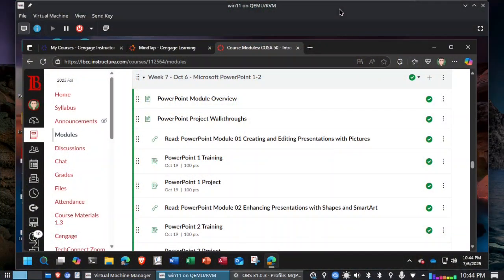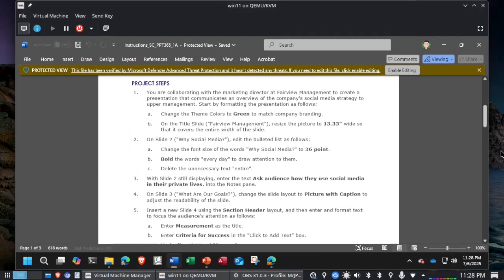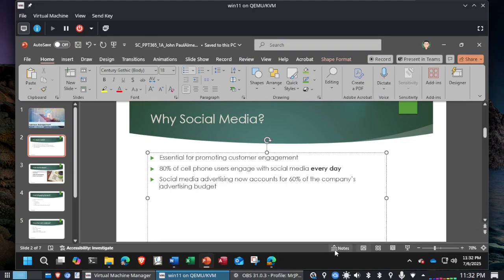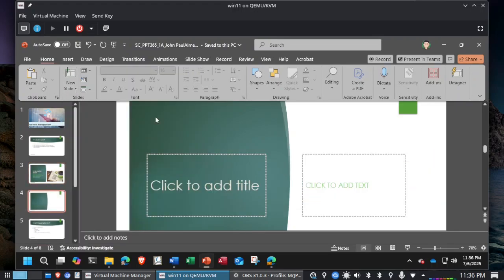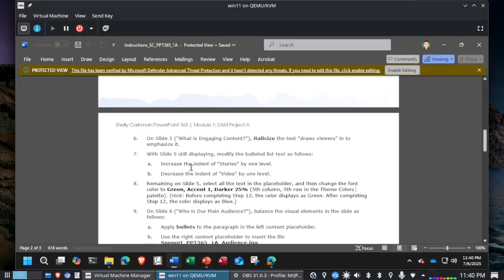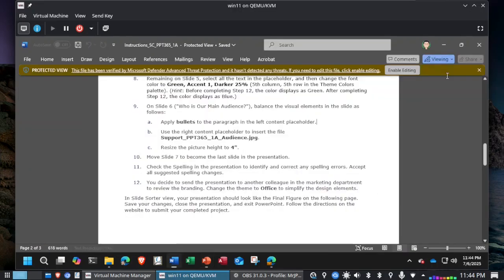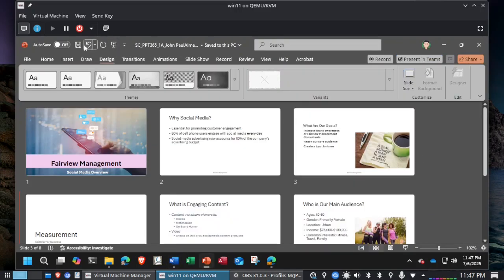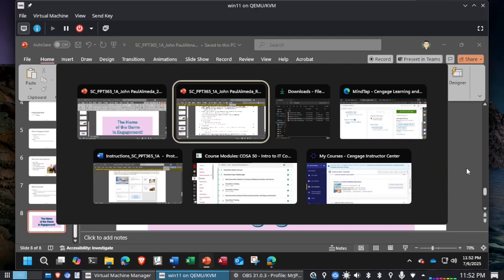COSA 50: PowerPoint 1 Project (Office 2024)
I show you how to complete the PowerPoint 1 Project. Don't just blindly follow what I'm doing; go back and double check before submitting for grading!